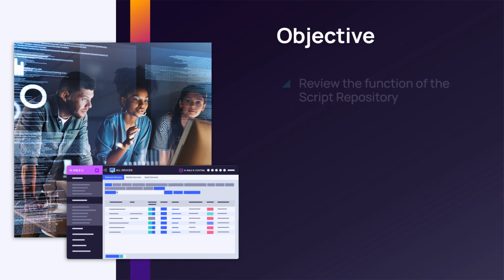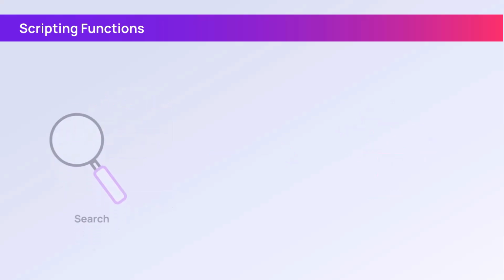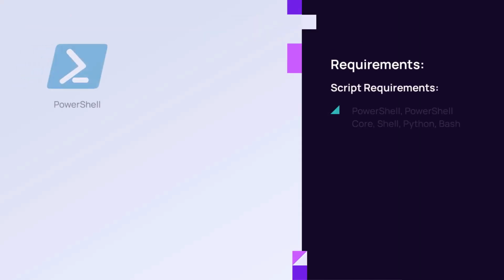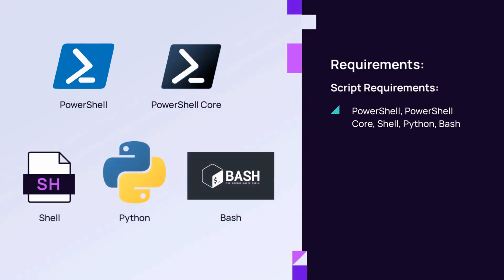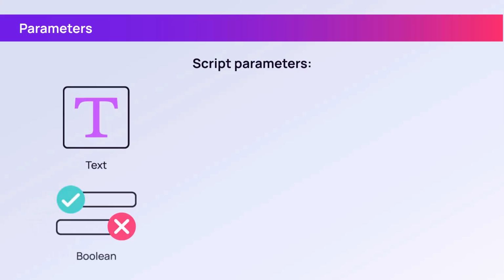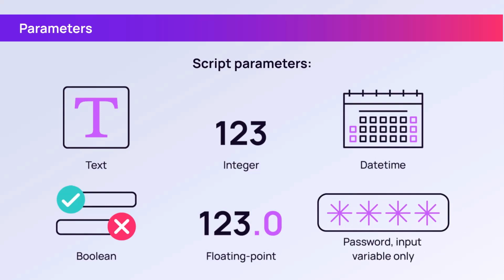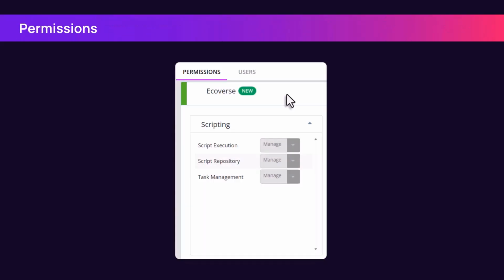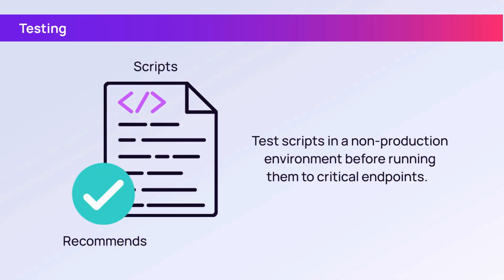The Script Repository for N-central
In this module, you’ll learn how the Script Repository works in N‑central and how it is used to manage custom scripts within the product.

N‑central includes a Script Repository that allows users to upload custom scripts and make them available for use. This video provides an overview of the Script Repository, including what it is used for and how it supports running scripts on demand for specific endpoints. You’ll also learn what types of scripts can be added, what requirements apply to those scripts, and how script output can be reviewed from the Assets View.

The video explains the supported scripting languages, file size limitations, and the types of parameters that scripts can use. It also covers the permissions required to access the Script Repository and highlights the importance of testing scripts in a non‑production environment before running them on critical endpoints.

By the end of this video, you can expect to have a clear understanding of the purpose of the Script Repository in N‑central, what it allows you to do, and the considerations to keep in mind when working with custom scripts.